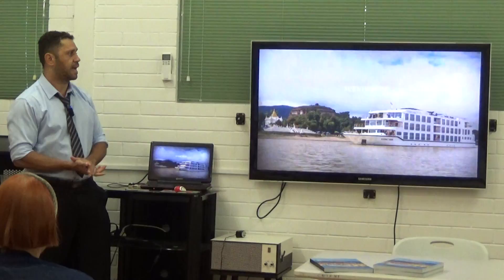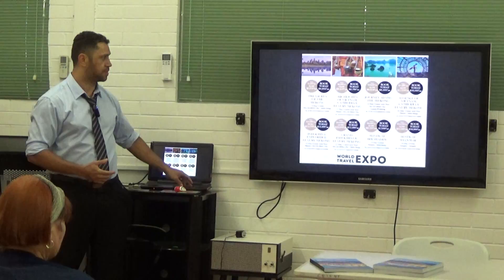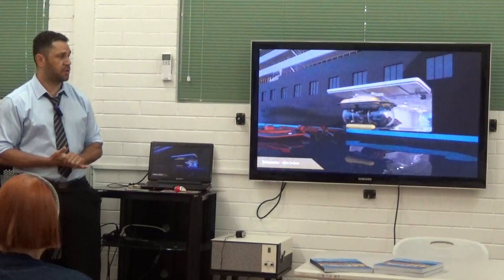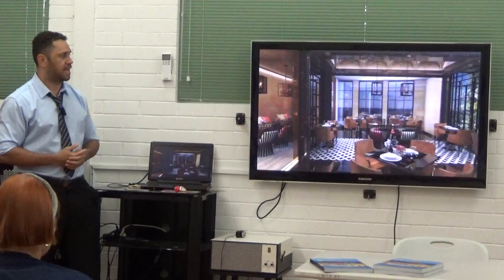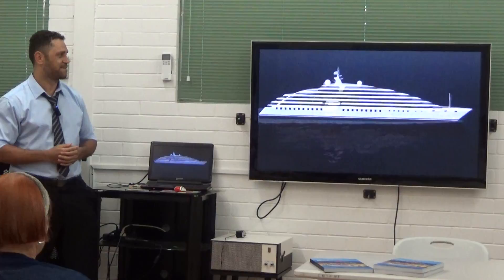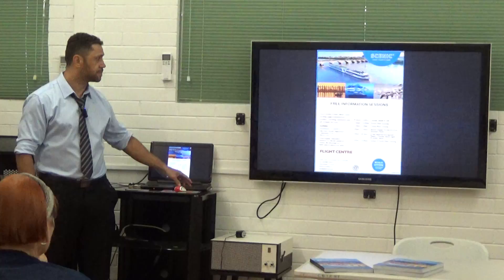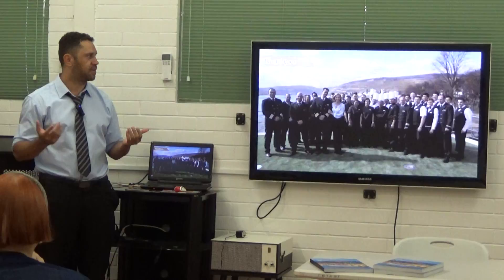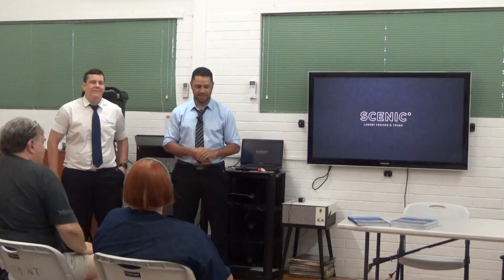00006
AIR Darwin March 2018 presentation Asia River Cruises by Scenic